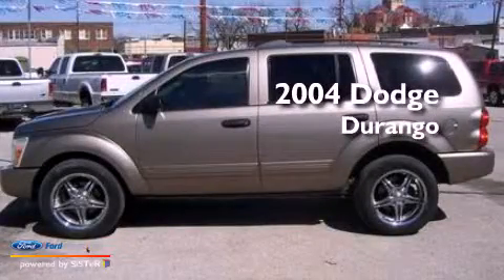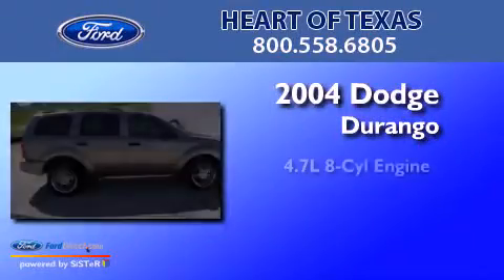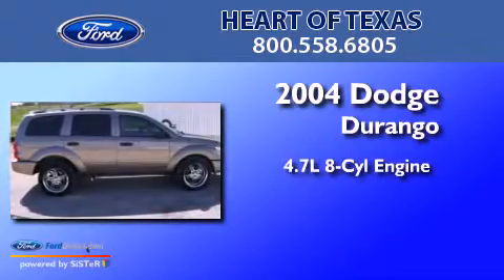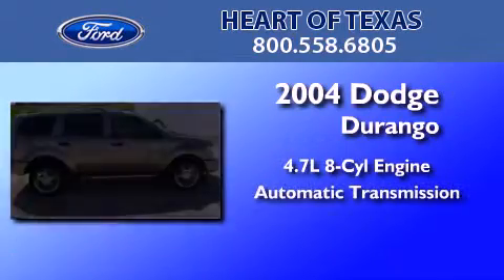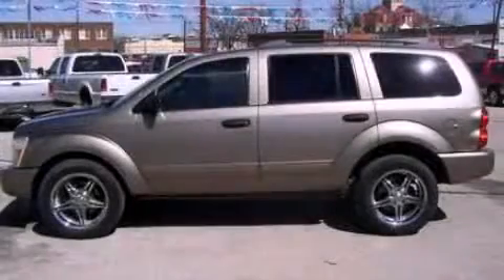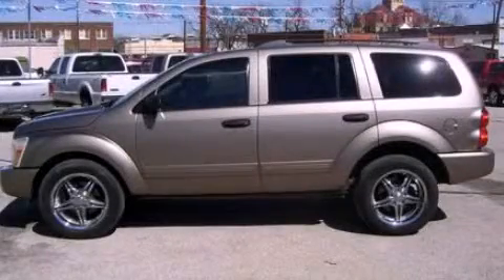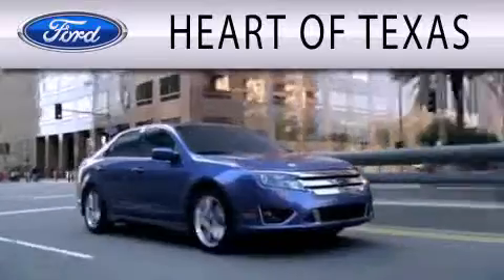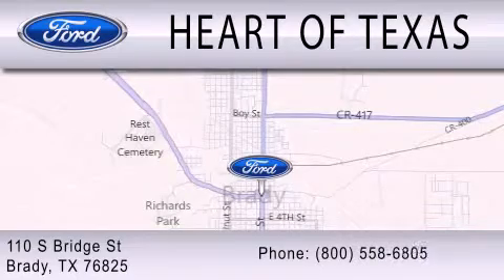2004 Dodge Durango Brady TX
Year : 2004
 Make : Dodge
 Model : Durango
 Engine : 4.7L V8 16V MPFI SOHC
 Trans . : AUTOMATIC
 Exterior : TAN
 Miles : 72,951

 Stock : 837911

 110 S. Bridge Street,